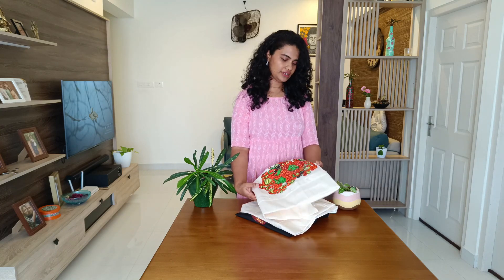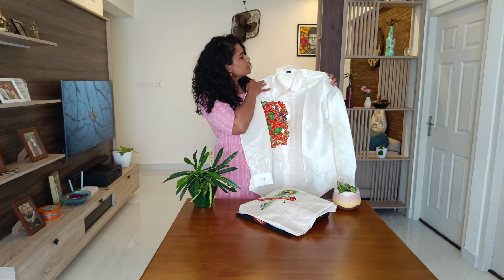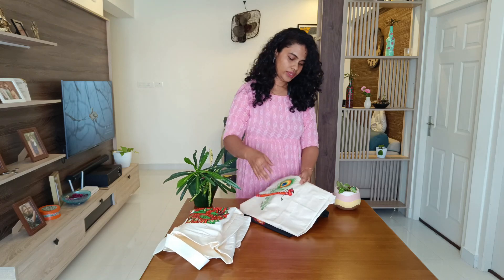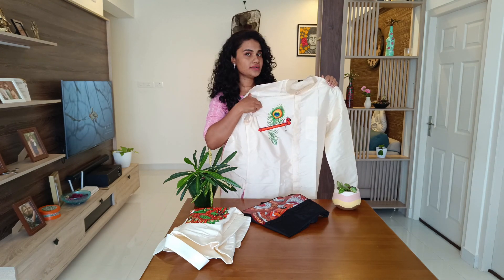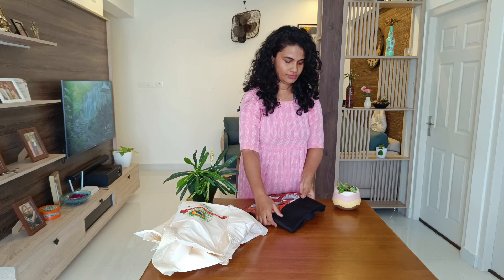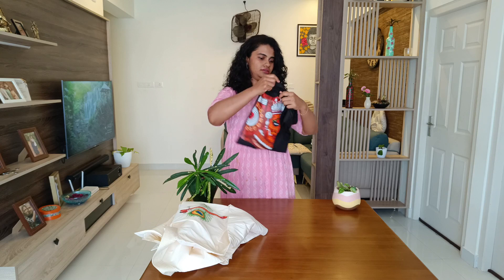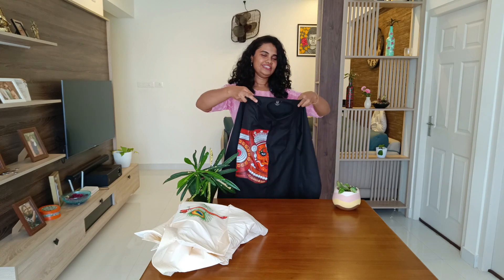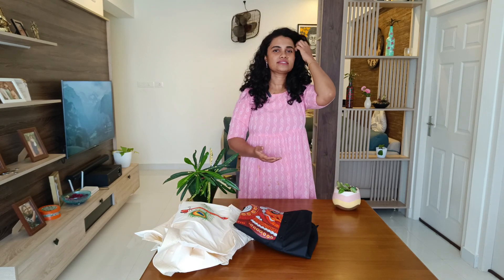hand-painted shirts for sale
Customised handpainted shirts for sale for more details please WhatsApp to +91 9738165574